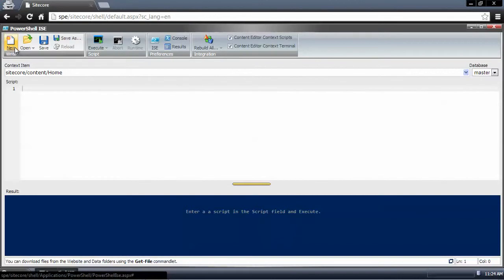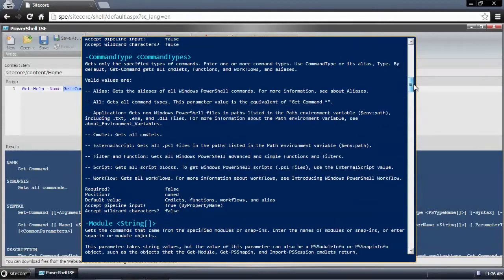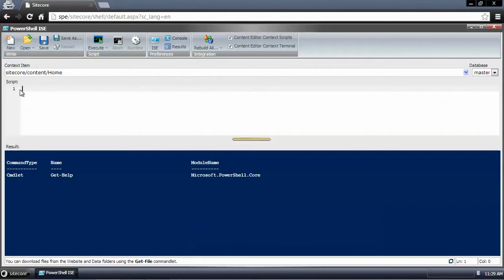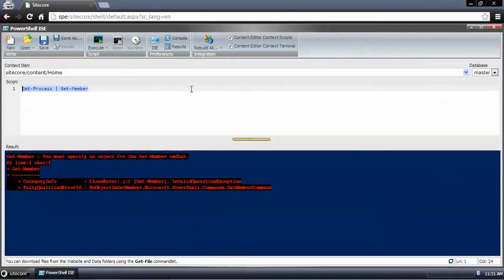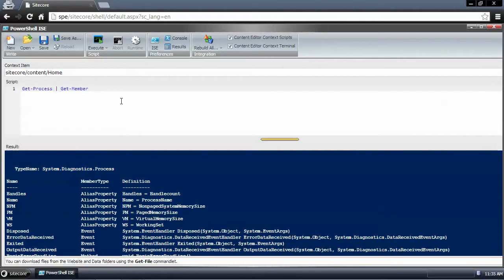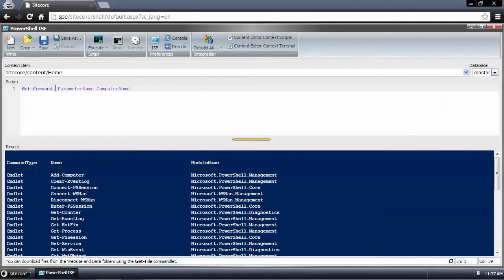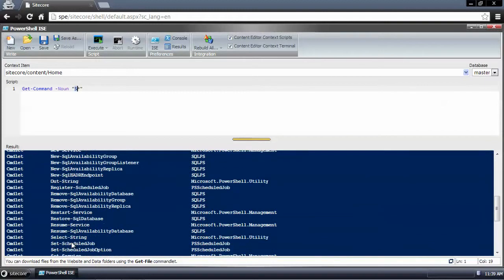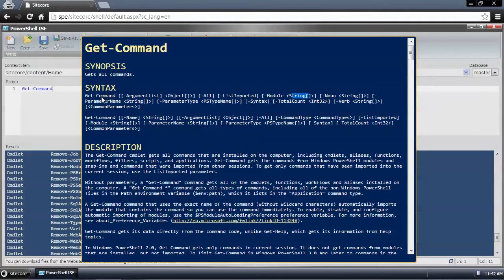Sitecore PowerShell Extensions - Running Commands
Running commands in the Sitecore PowerShell Extensions module found on the Sitecore Marketplace.